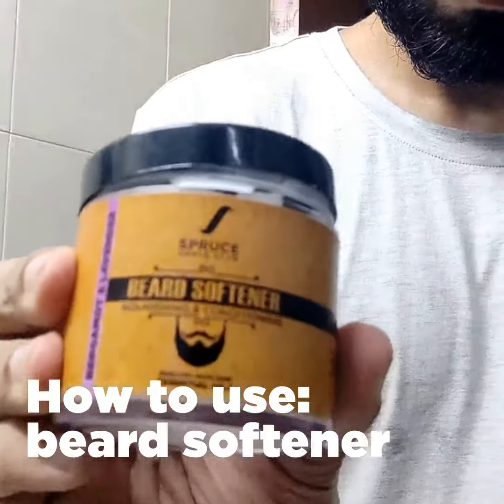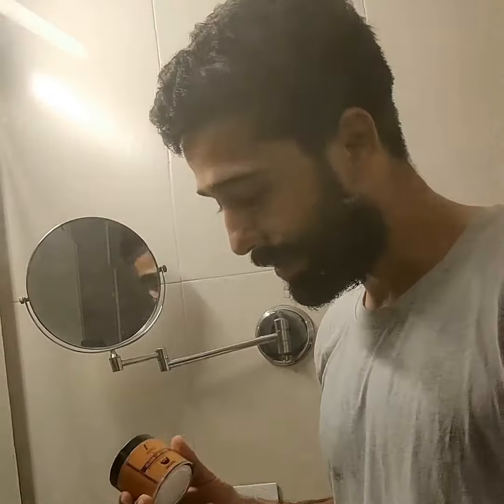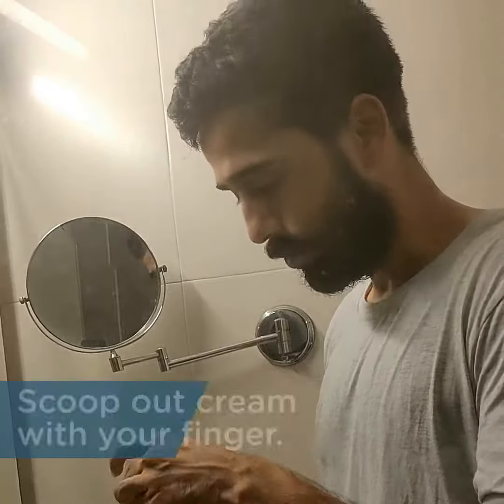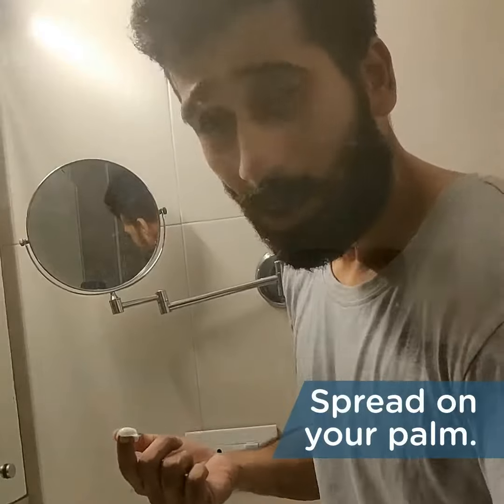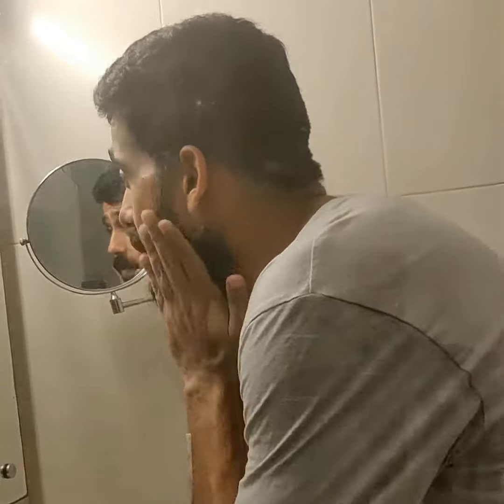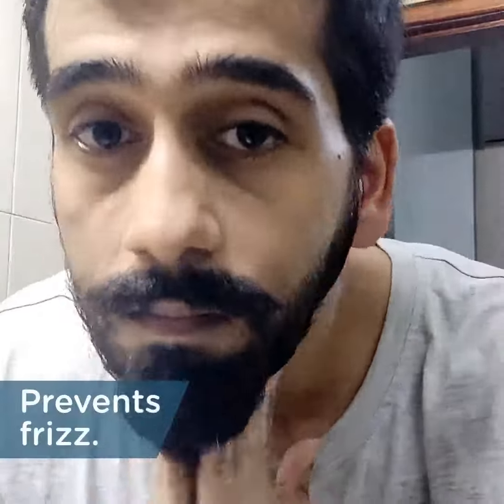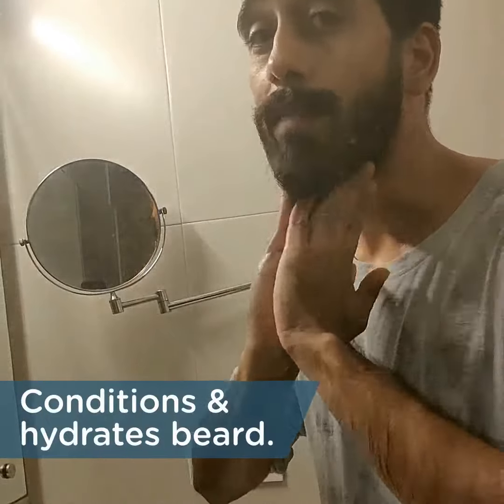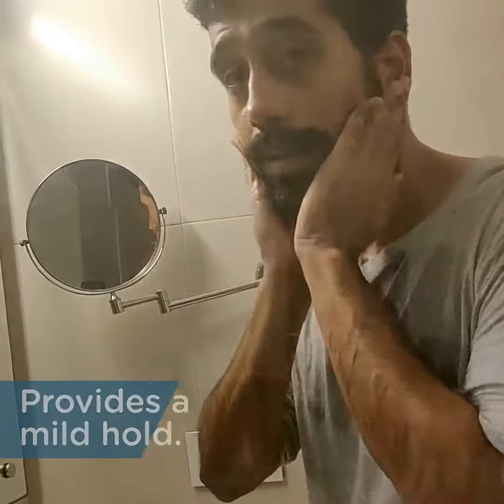How to use a Beard Softener to grow a neater, thicker beard.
A beard softener is the real deal. It gives your beard a glow and it makes it look thicker while also keeping it neat.

How to use Spruce's beard softener:

Step 1: Scoop out a sufficient amount of beard softener onto your finger and spread the cream across your palms.

Step 2:  Work into your beard, going from the tip to the root. .

Step 3: Pat and press your beard down to give it a mild shape!

How often can I use a softener?
You can use Spruce Shave Club's beard softener daily.

Do I need to wash off this beard softener?
No, Spruce's beard softener is a leave-in product, and you can use it to keep your beard looking clean, presentable and thick.